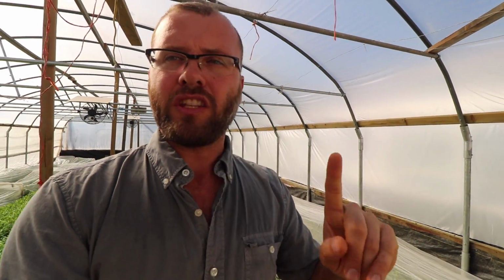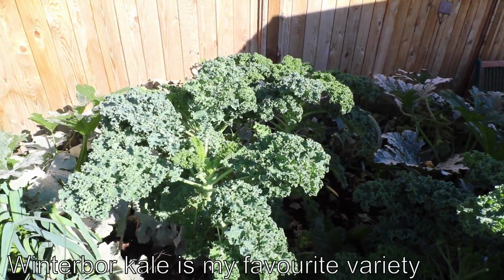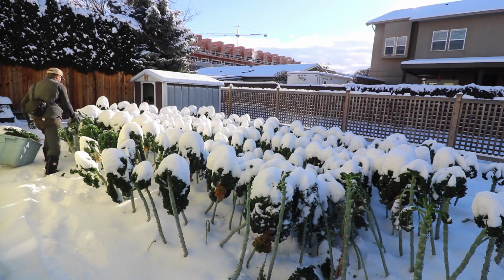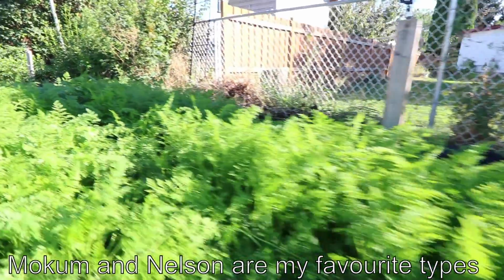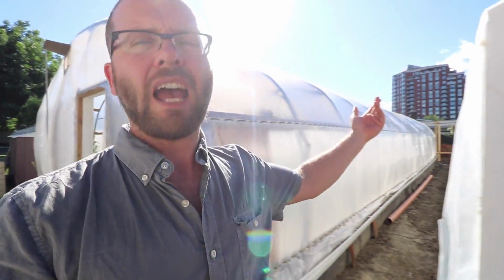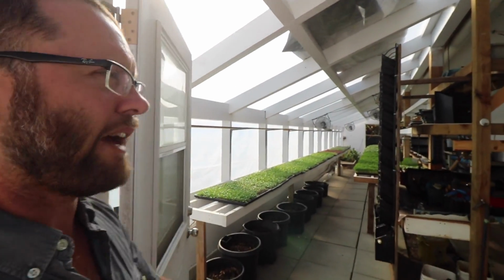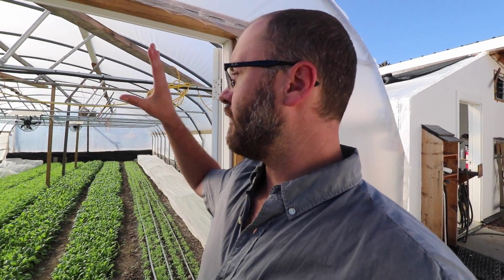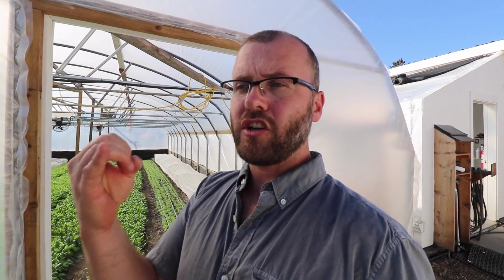Cold Season Cash: My 5 Most Profitable Winter Crops!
Unlock the secrets to a thriving farm during winter months with our top 5 most profitable winter crops! From nutrient-rich greens to hardy root vegetables, these winter wonders will keep your business booming year-round. Discover the strategies to grow and sell these bountiful crops and take your farm's profitability to new heights!